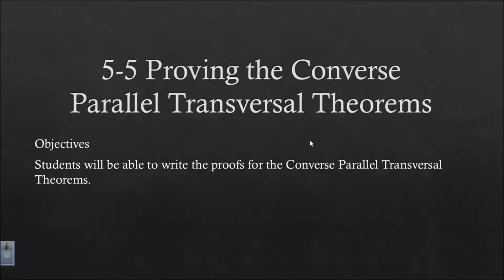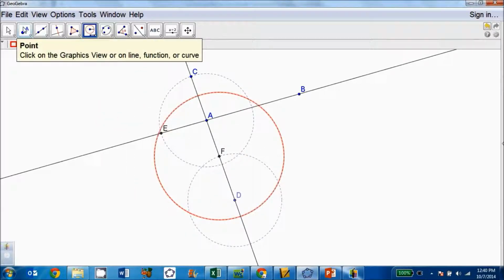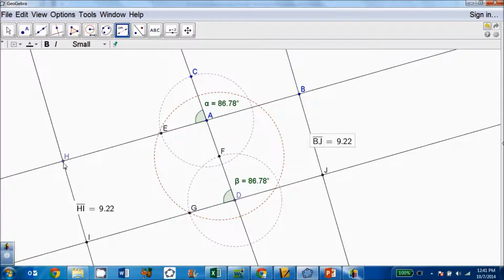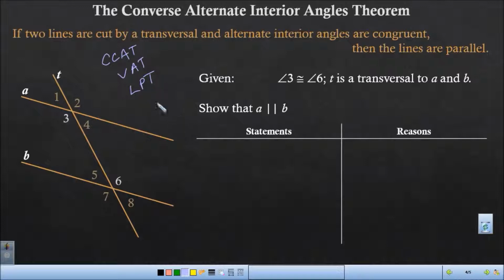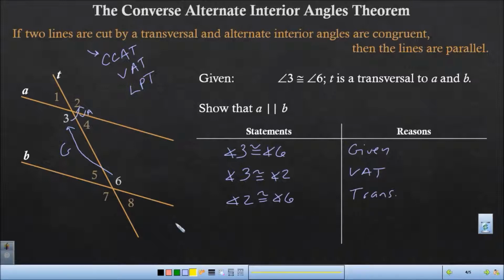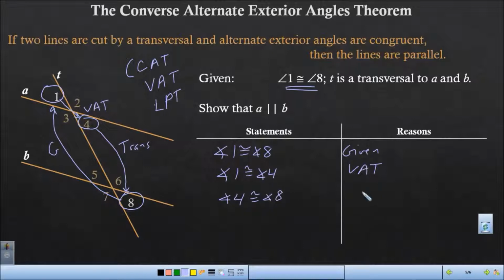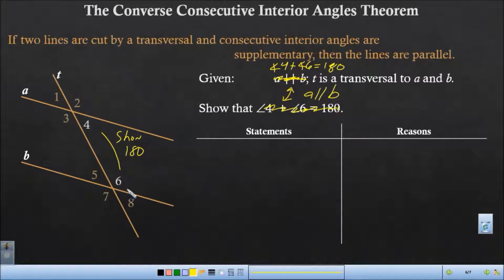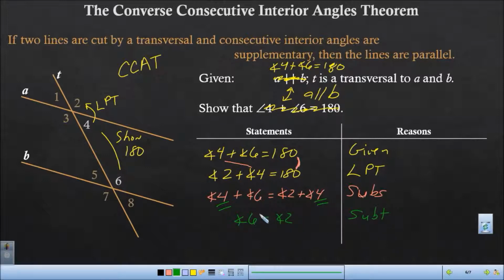5-5 Proving the Converse Parallel Transversal Theorems